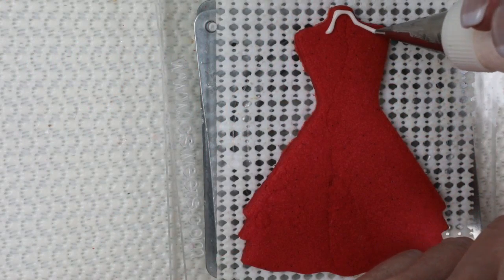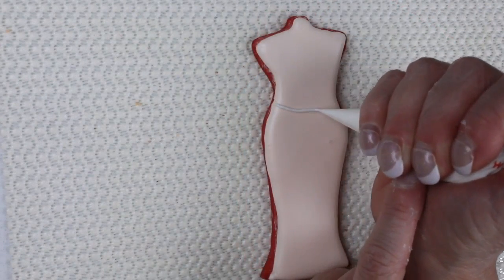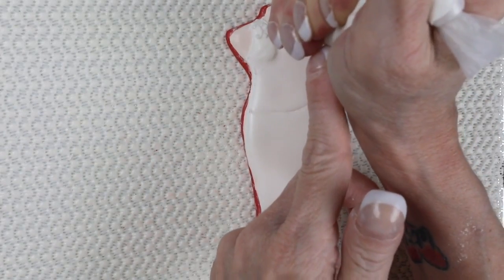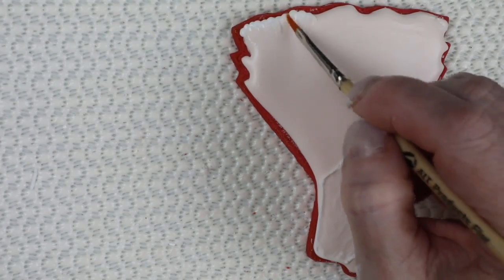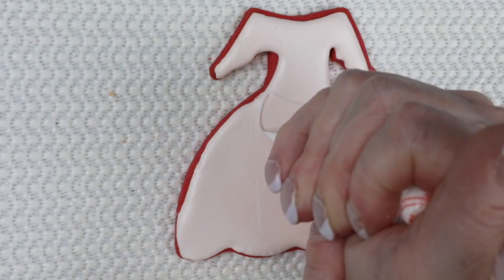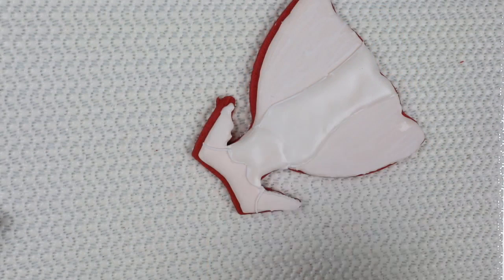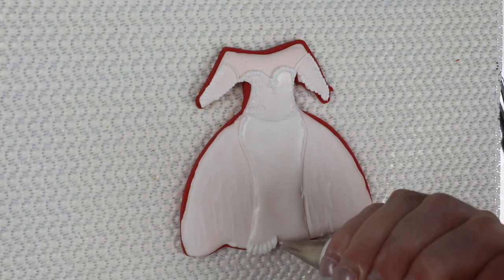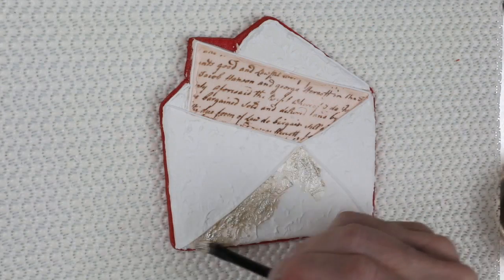Dimensional Watercolor Wedding Cookie Art Course👰💍💒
Dimensional Watercolor Wedding Cookie Art Course is perfect for all levels of cookie decorators!

*To achieve the lustre colour for the envelop cookie mix pearl white, antique gold, and  airbrush ivory with lemon extract or Everclear.

Supplies needed to decorate Wedding Cookies:
Equipment:
-Round Brush
-Square Brush
Damp cloth
Paper towel
Materials:
Royal Icing Consistencies
-Flood consistency
-Soft consistency
-Stiff consistency
-Cream
-Peach
-Caramel
Americolor
-Ivory airbrush colour
-Pearl white
Lemon extract or Everclear

Wishes